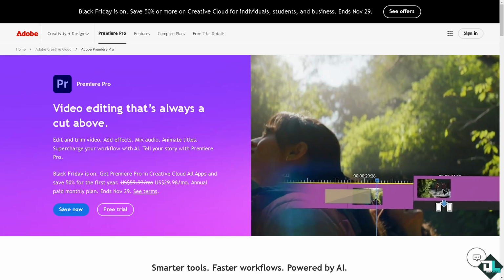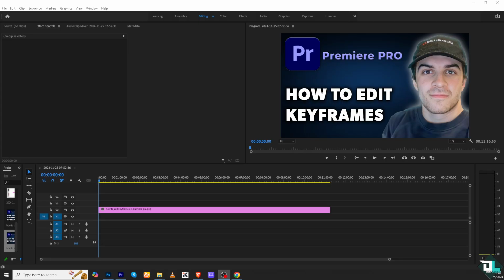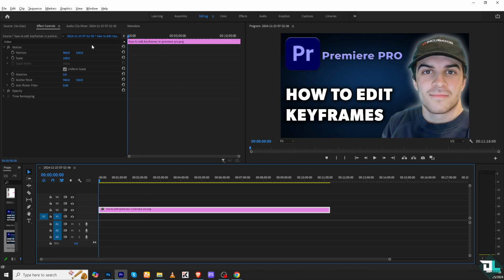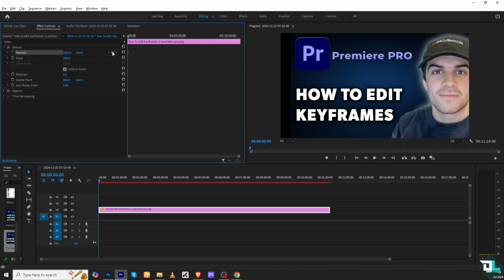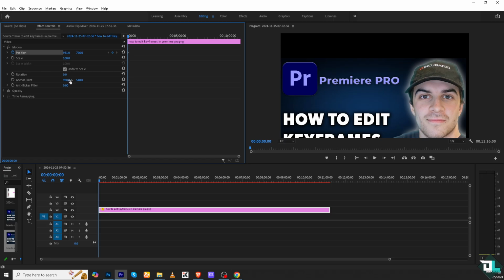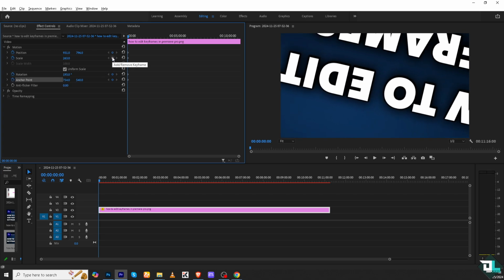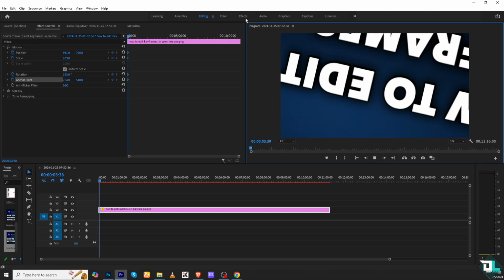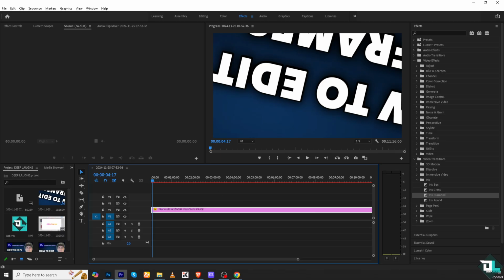How to Edit Keyframes in Premiere Pro (Full 2024 Guide)